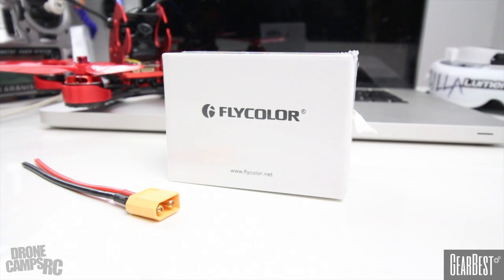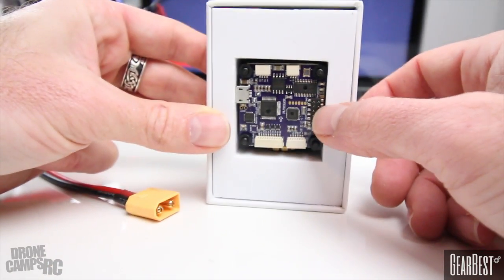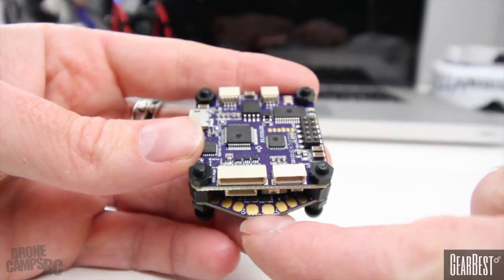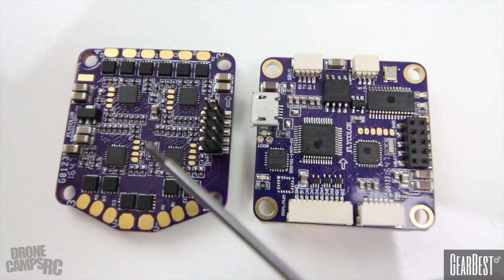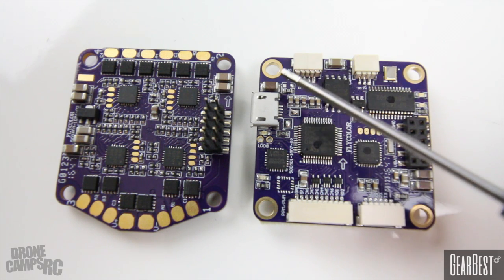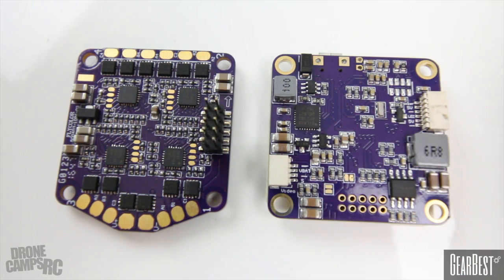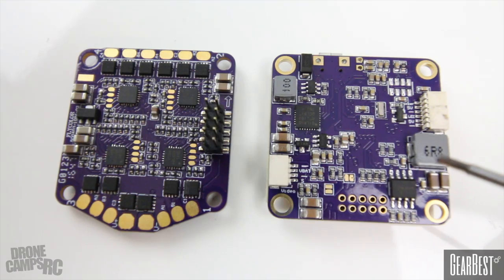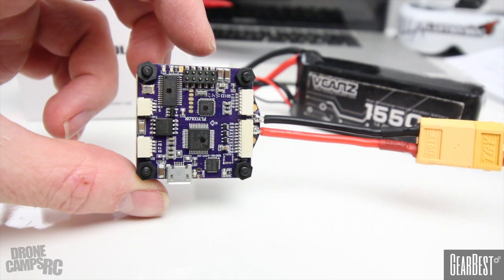FlyColor Raptor 390 - ALL in ONE FC, ESC, OSD, and PDB Revealed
Want an "All in one" flight controller for around $80? It's here. The FlyColor Raptor 390 has everything in just two stacks. F3 Flight Controller, 30A Escs, OSD, and PDB. This really simplifies an fpv quad build. Never before has it been easier. I've been building fpv quads for over 4 years. Never has it been this easy. We are getting really spoiled now.

Join me as we take a look at the Flypro 390 Tower
on the bench, Betaflight, and the new Chrome App BLHeli suite.

Produced by Justin Davis